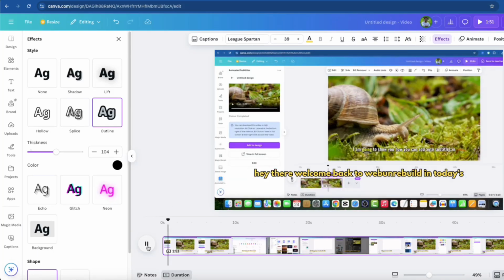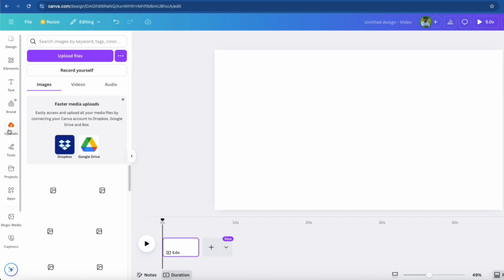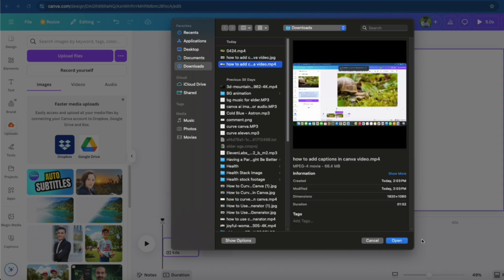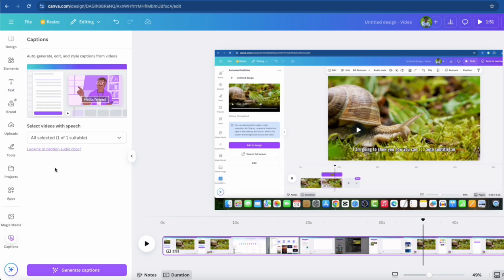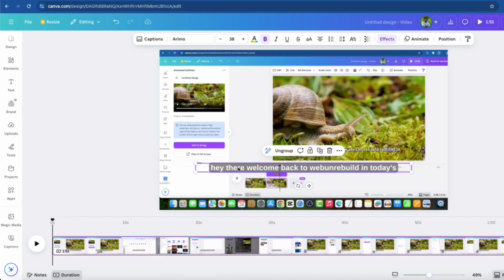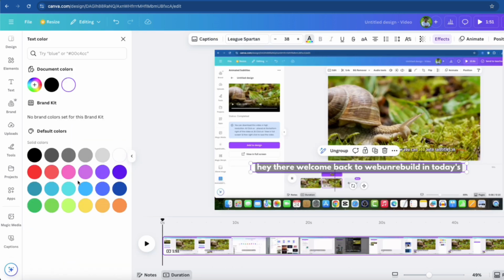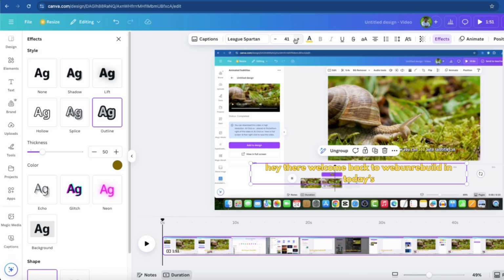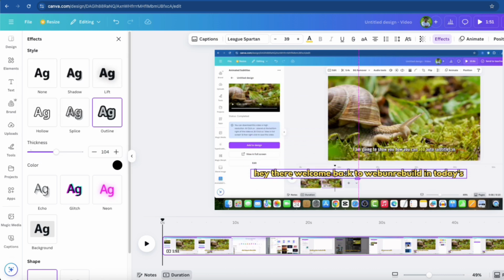How to Make Subtitles in Canva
Want to add subtitles to your videos in Canva? In this easy tutorial, I’ll show you how to create clean and readable subtitles step-by-step using Canva’s tools. Whether you're making content for YouTube, Instagram, or any other platform, subtitles help keep your audience engaged and improve accessibility. I’ll walk you through adding, timing, and styling your subtitles — no editing skills required!